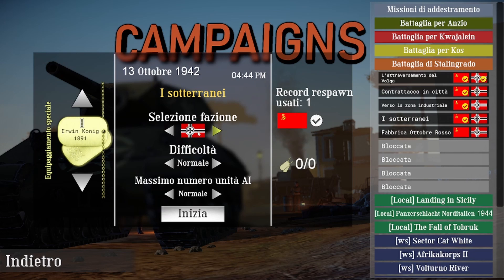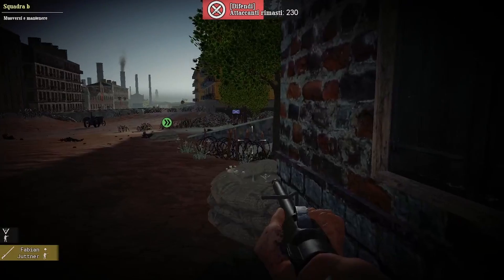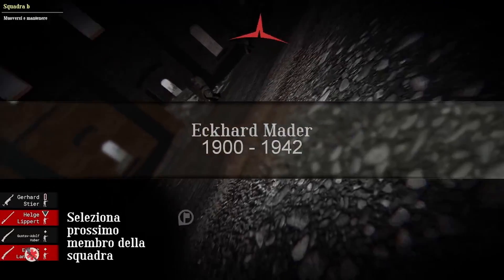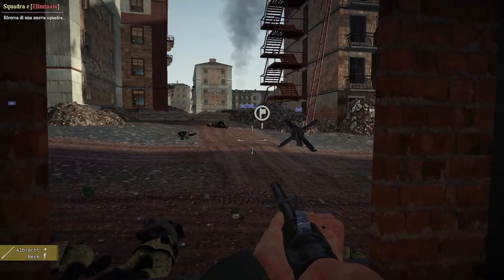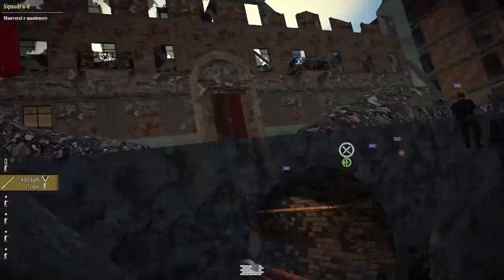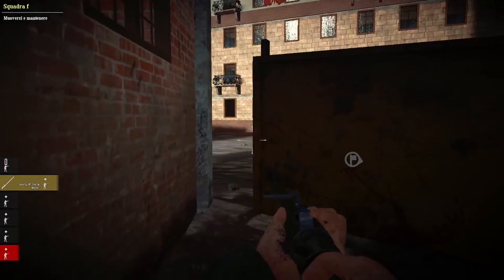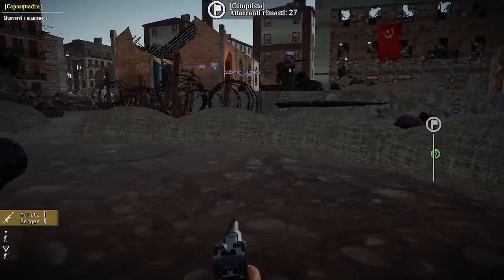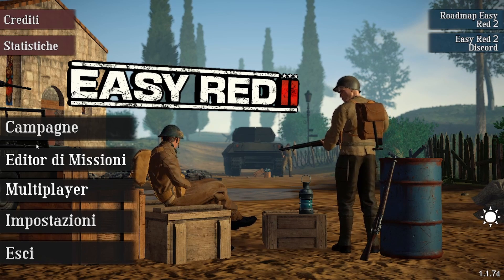Easy Red 2 Stalingrad DLC ep 4 [Barbeque!]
If you wonder why I played with germans this time, it's because I played russians but forgot to record the screen, so I deciced to show you the POV of germans and flamethrower in easyred2